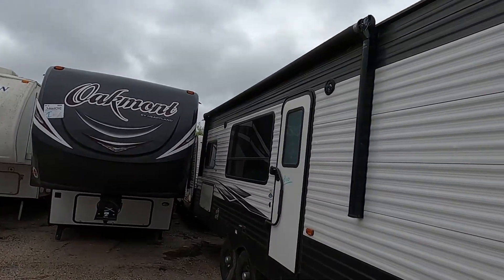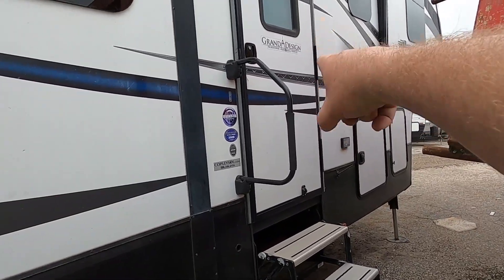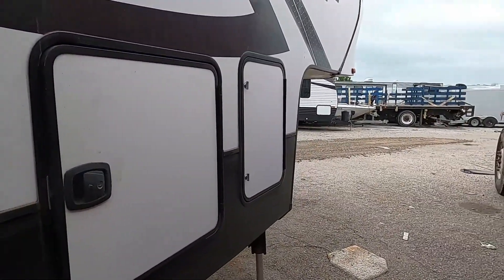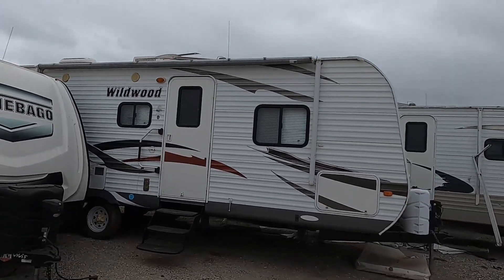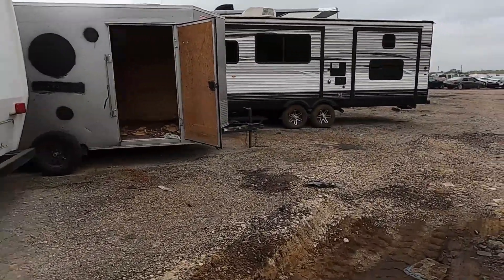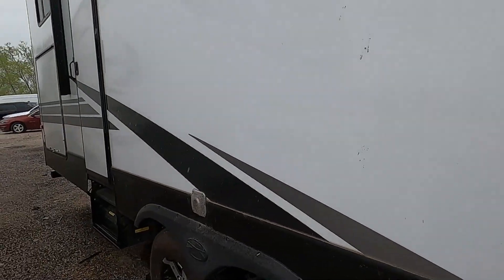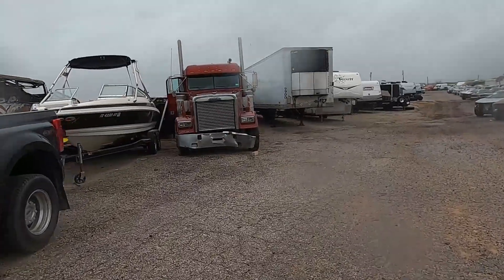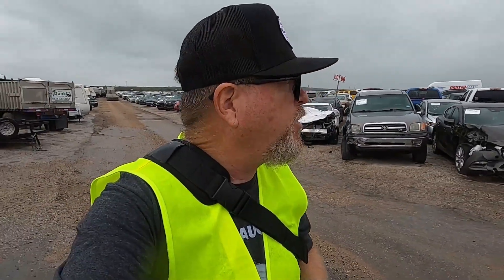CHEAP Auction RV's at IAA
Lets look at some CHEAP hardly used or damaged RV.s at IAA

Living the dream, building hot rods, rehab auction vehicles on the cheap, and having fun evaluating vehicles in the auction yards.

All my videos are for entertainment only, more like 'this is how I did it' videos, not 'how to do it' videos.